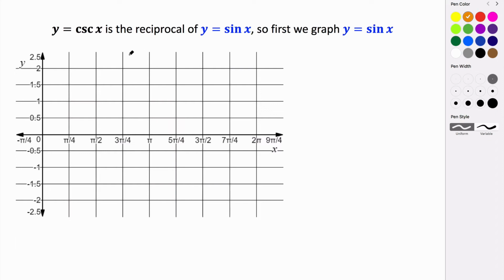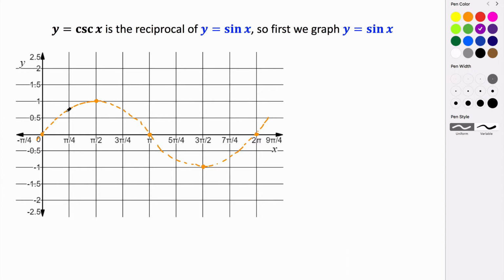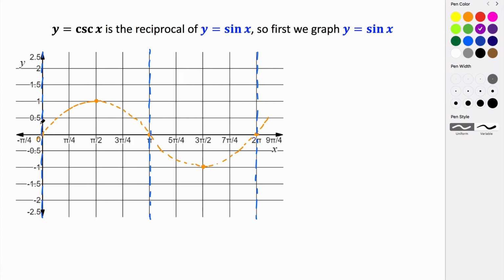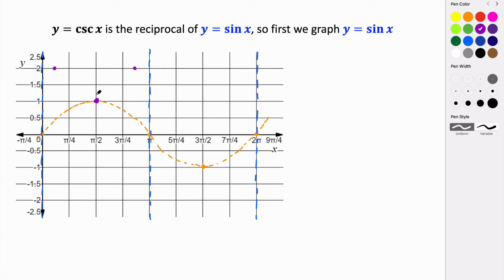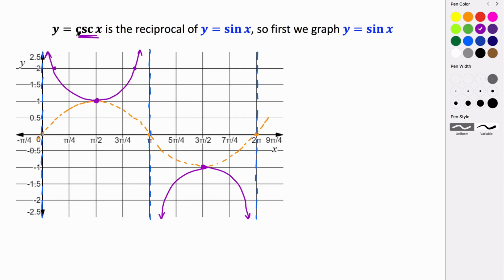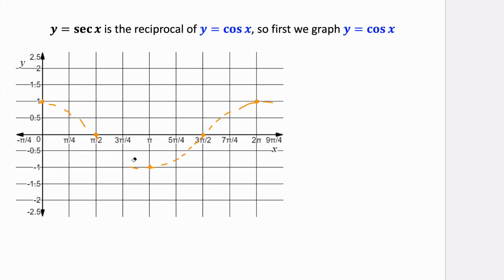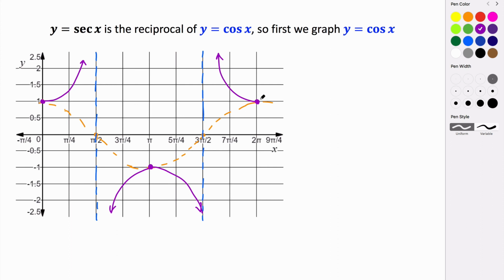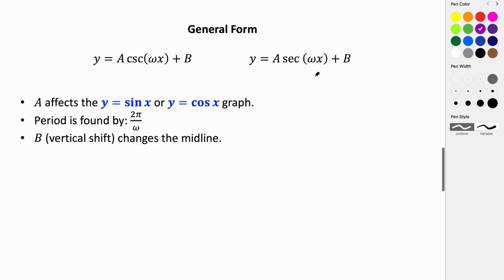Graphs of the Cosecant and Secant Functions